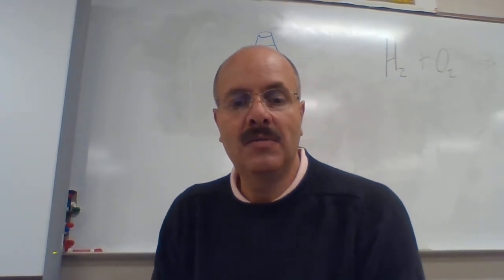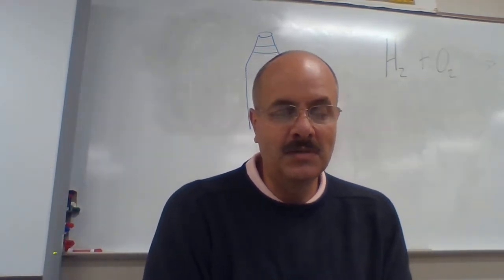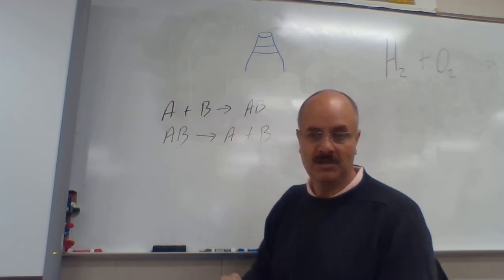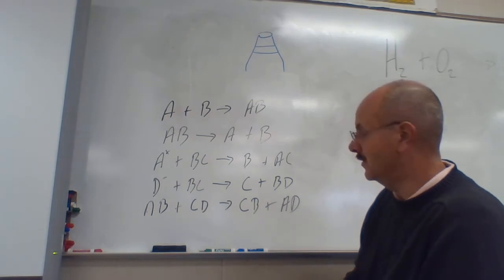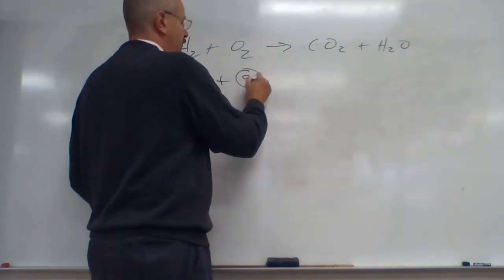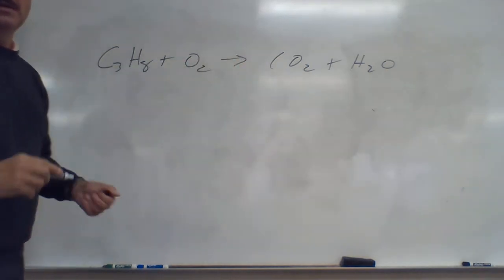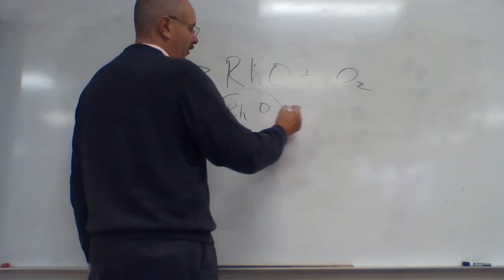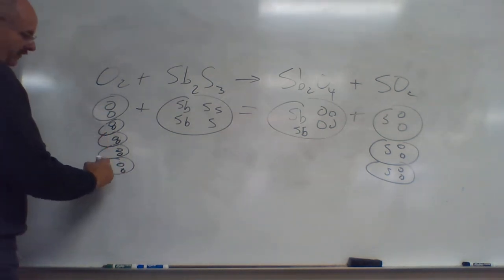balancing equations review part 1